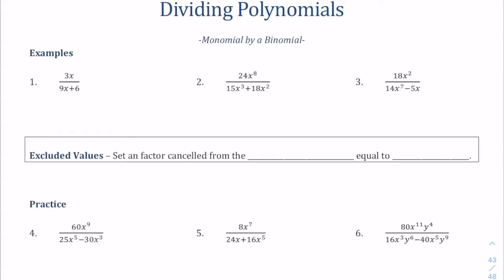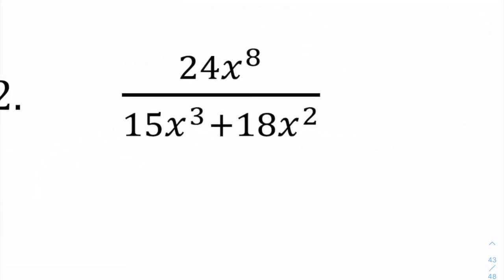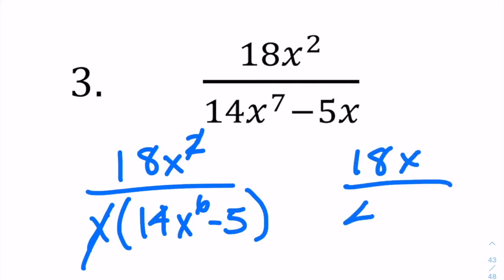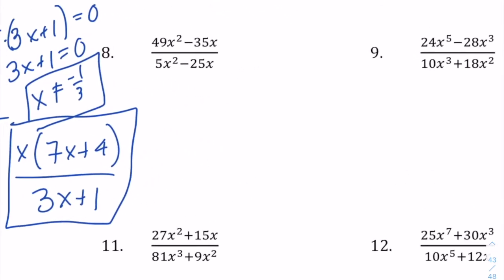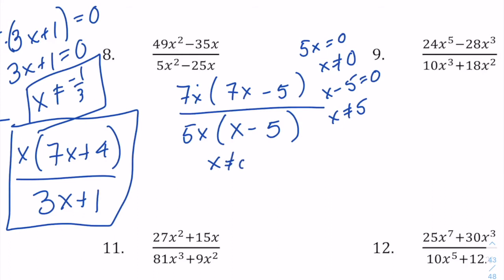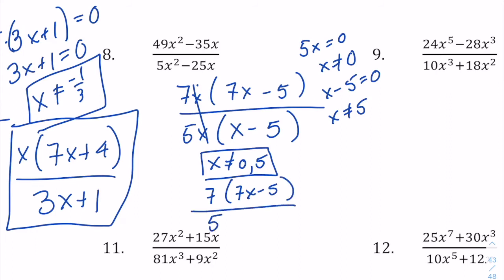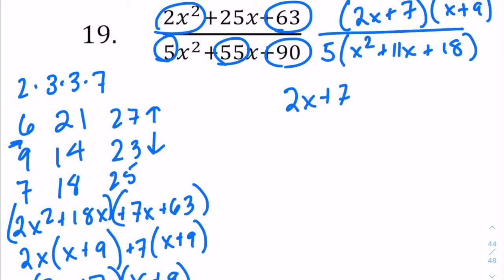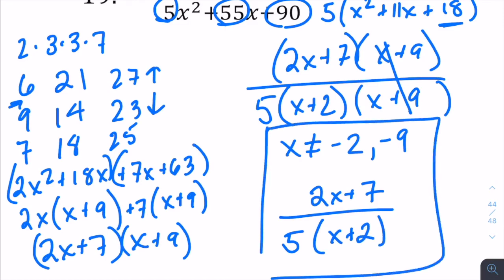Dividing Binomials and Trinomials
In this lesson, I will show you how to divide rational expressions with Binomials and trinomials.  I will also show you how to find excluded values. License certificate #2227917